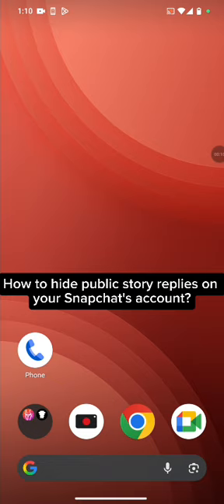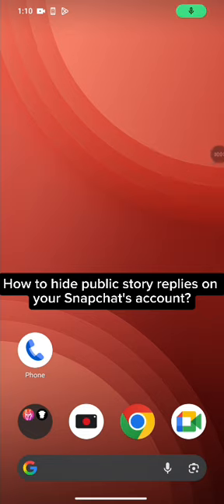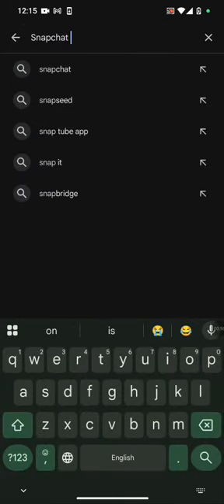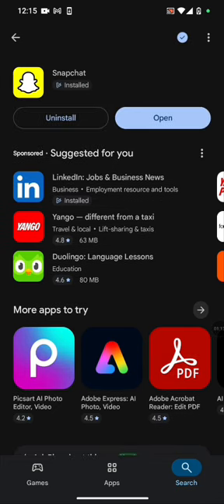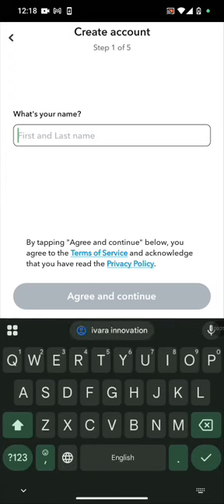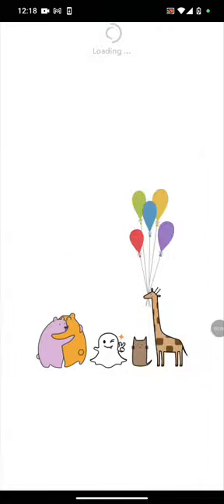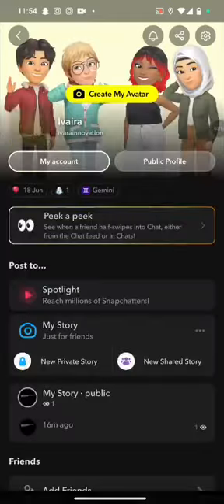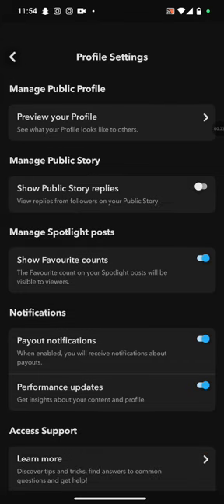How to Hide Public Story Replies on Snapchat (Easy Step-by-Step Guide) 👻🔒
Snapchat in this simple step-by-step tutorial. If you want more privacy and control over who can reply to your public stories, this guide will show you exactly how to do it.

In this video, you will learn:
✅ How to hide public story replies on Snapchat
✅ How to manage who can reply to your stories
✅ Privacy settings you should enable
✅ Tips to keep your Snapchat account safer

This tutorial is perfect for anyone who wants better privacy and fewer unwanted replies on Snapchat.

Watch till the end and take full control of your Snapchat story settings. 📱✨